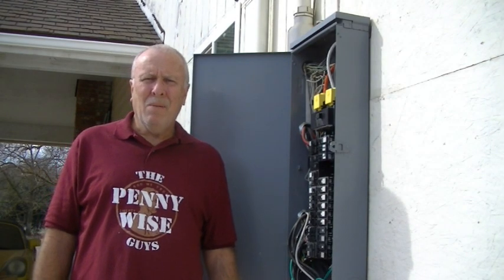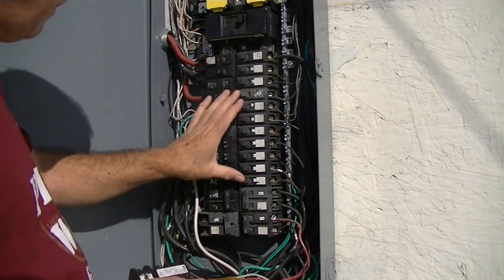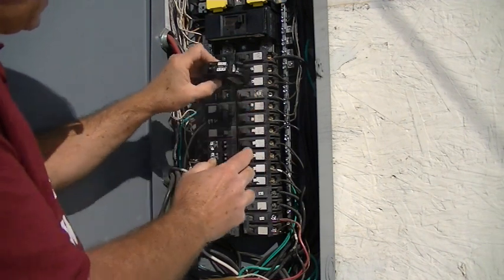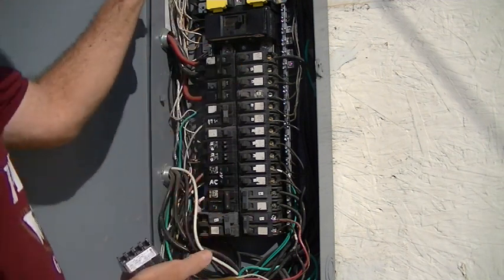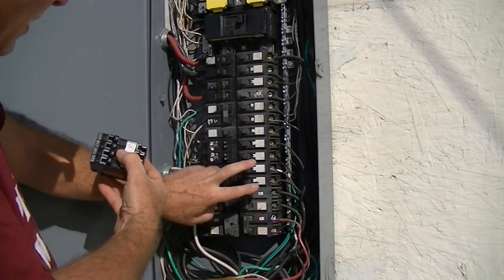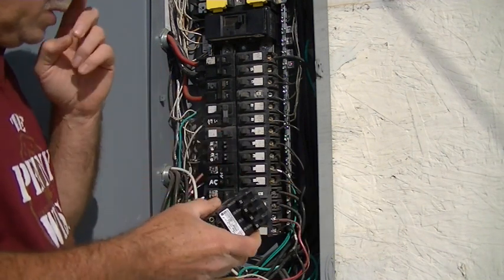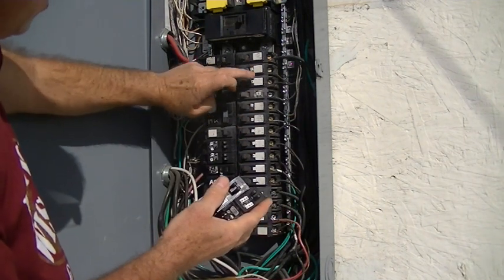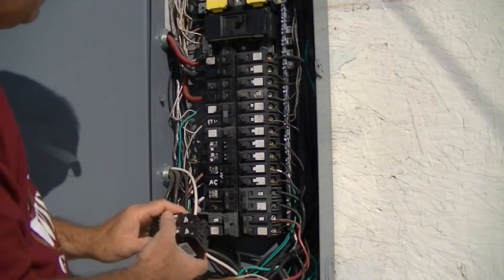Free up Space on Electrical Panel to Add New Breaker / See comments below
If your electrical panel is full and you need to add additional breakers, I will show how to combine circuits using specialty breakers to free up the space needed. This easy trick is legal, safe and cheap. Make sure you have some qualified help if you are not experienced with electrical work. Always disconnect main power to deenergize the circuit breakers before working on the panel. Safety First.